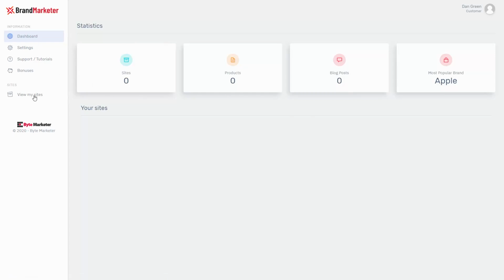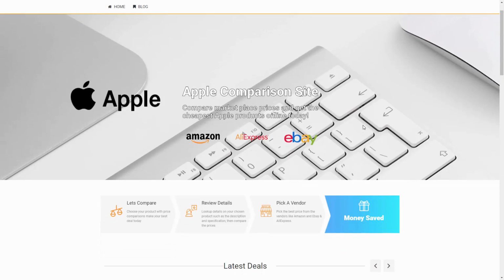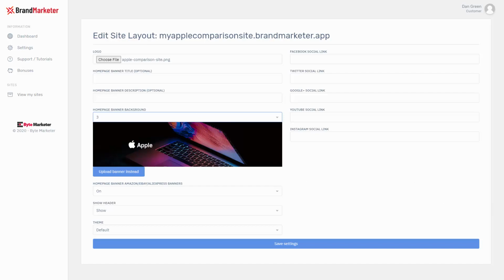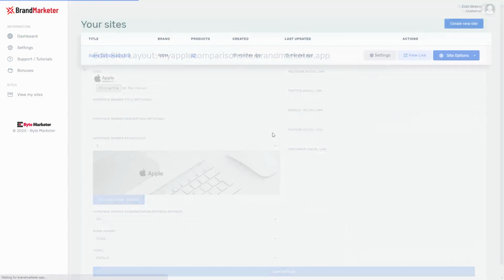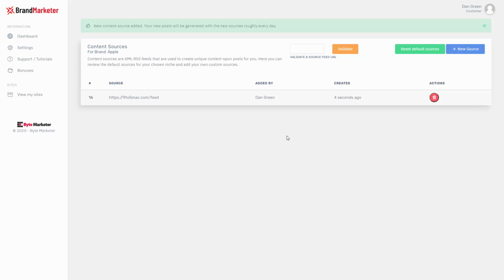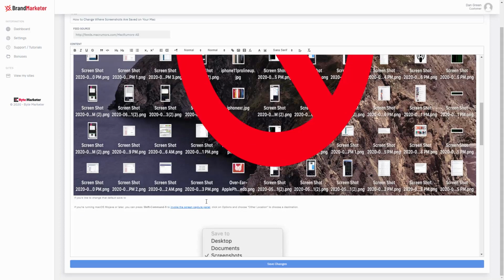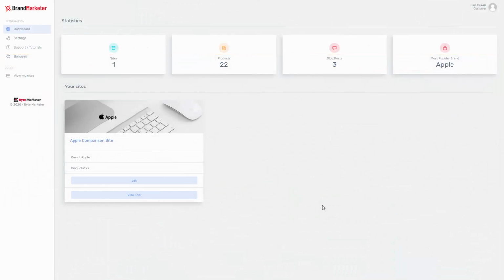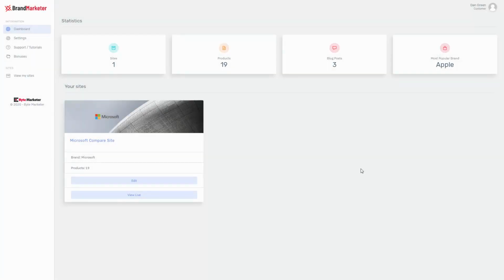Brand Marketer OTO 1, 2, 3, 4, 5, 6 All Six OTOs' Links Bellow WIth Discount -FE Demo